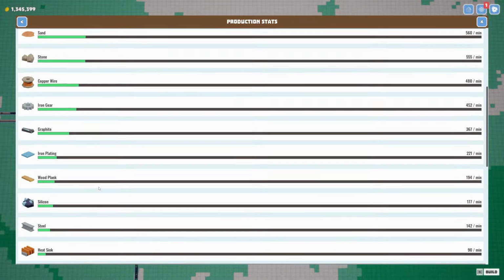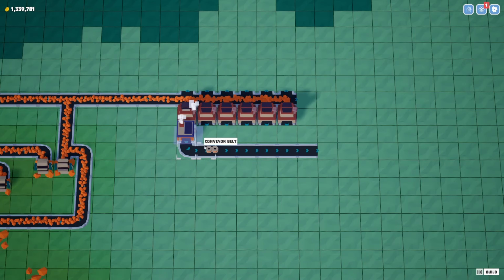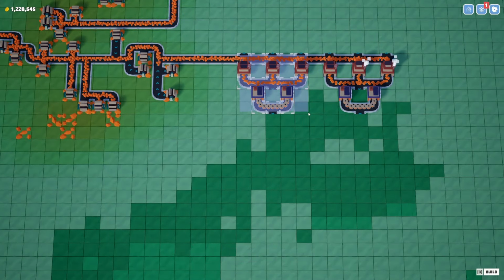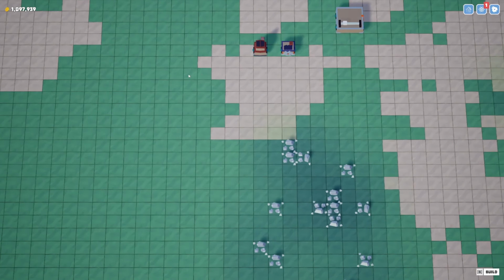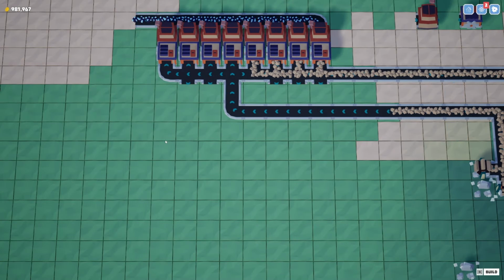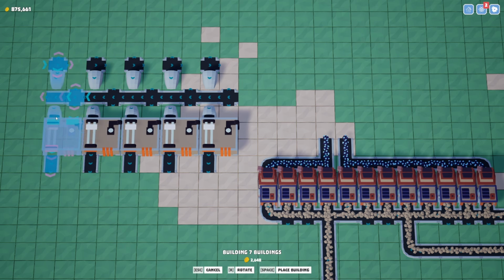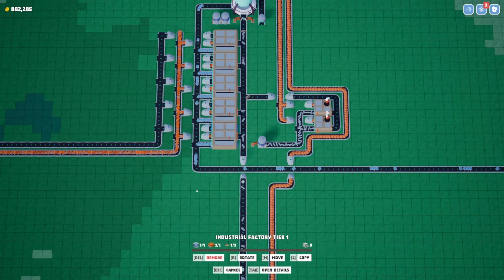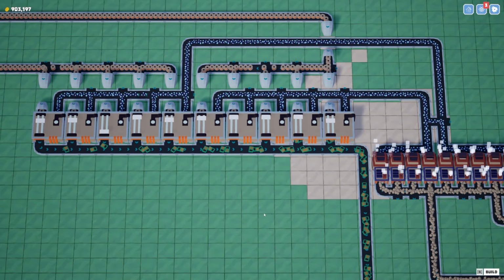Builderment E-17, Logic Circuits Reworked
"Builderment is a relaxing factory building game focused on automation and crafting."